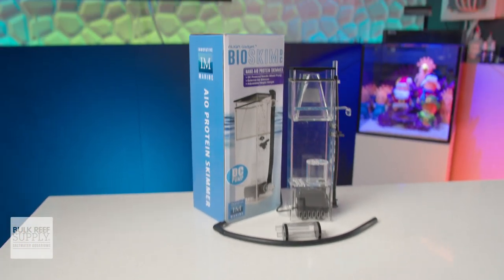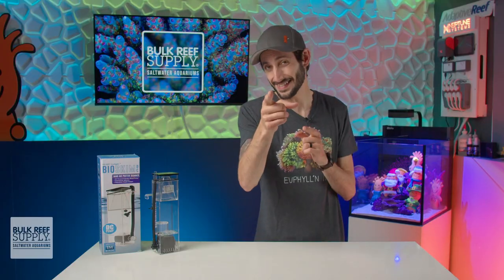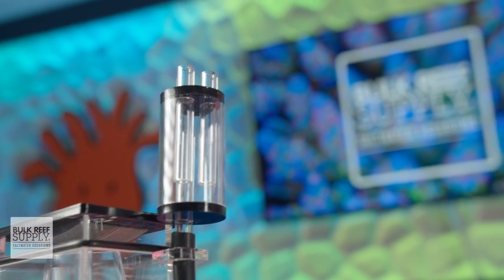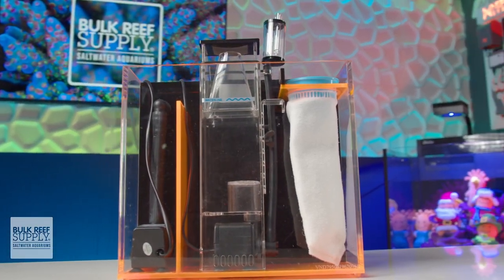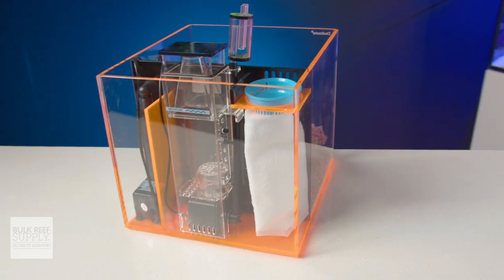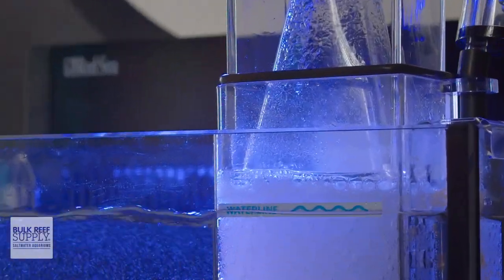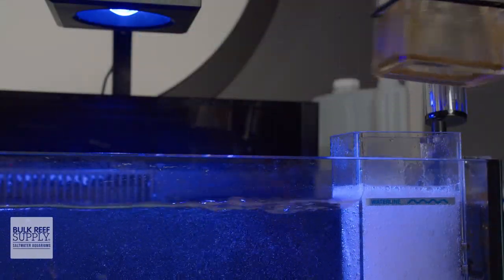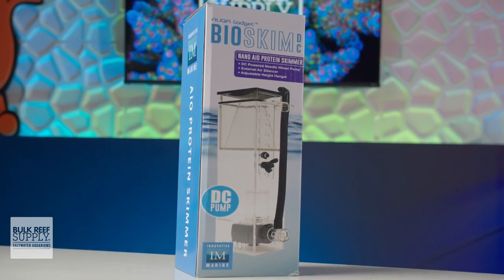The PERFECT Protein Skimmer for ANY Nano Reef?! Innovative Marine BioSkim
Maximize filtration for your all-in-one saltwater aquarium! Today, join Thomas as he runs us through the details in this product spotlight on Innovative Marine's new BioSkim protein skimmer. Perfect for reef tank's under 34-gallons, this tiny filtration powerhouse can also fit in just about any aquarium set up out there!

Kick start your reef tank filtration at Bulk Reef Supply:
➡ Innovative Marine BioSkim : BioSkim DC Protein Skimmer

➡ AskBRStv Facebook Group : AskBRS - Saltwater Aquarium Community | Facebook
➡ Bulk Reef Supply Instagram : Instagram (@bulkreefsupply)